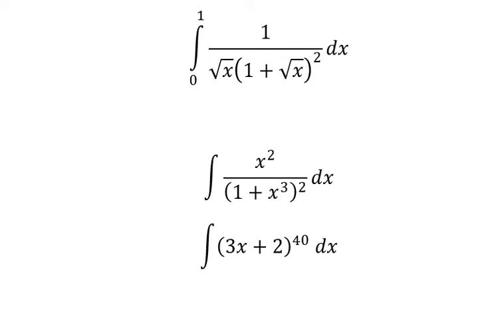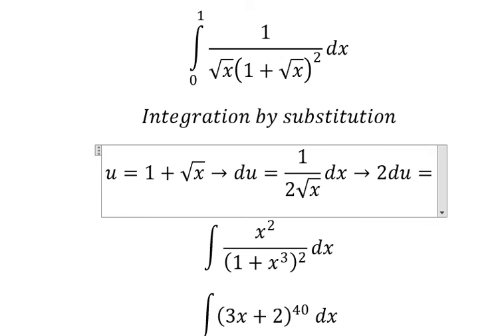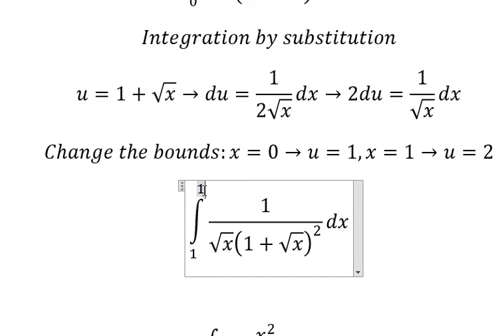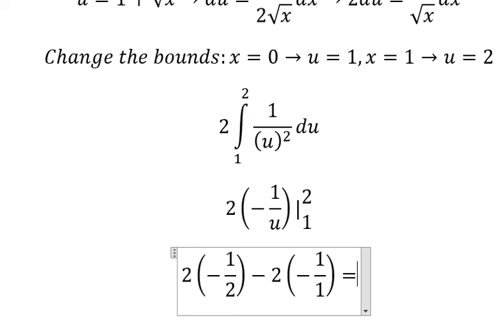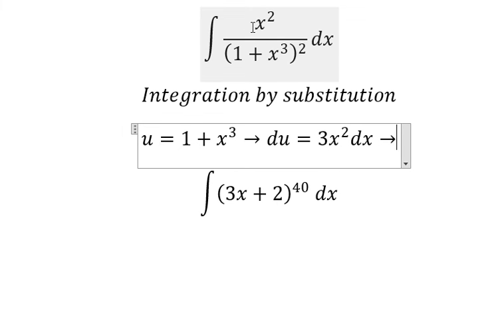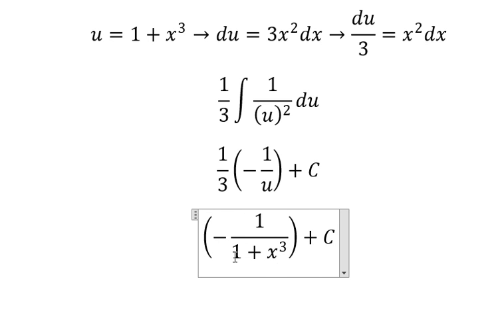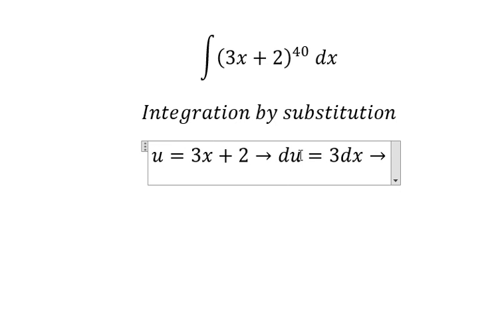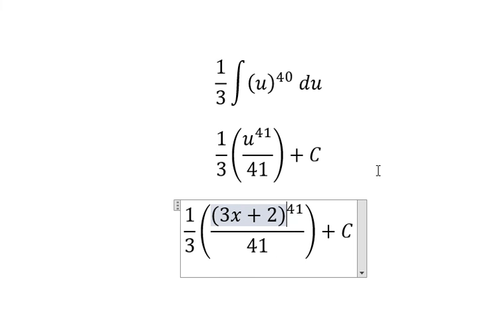Calculus Help: ∫_0^1 1/(√x (1+√x)^2 ) dx, ∫x^2/(1+x^3 )^2 dx, ∫(3x+2)^40 dx - Techniques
Here is the technique to solve this question and how to find them in